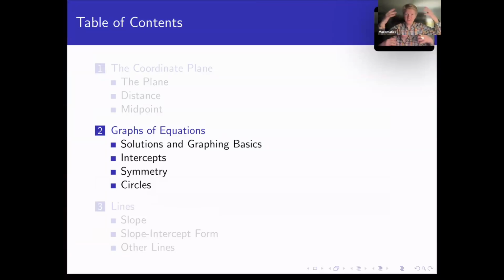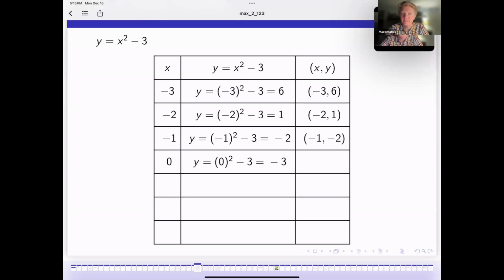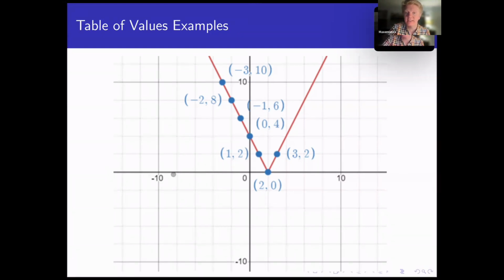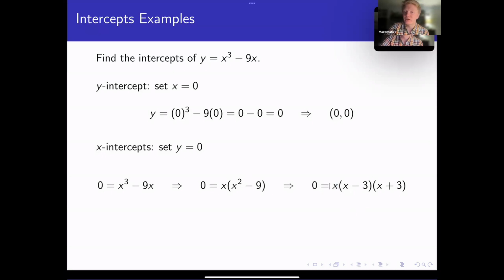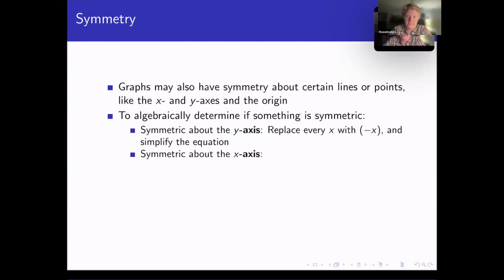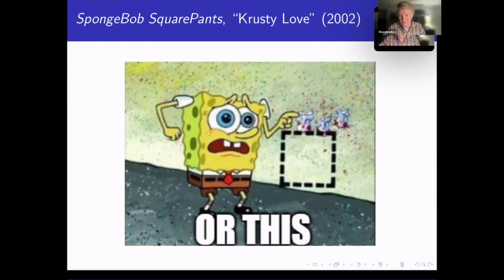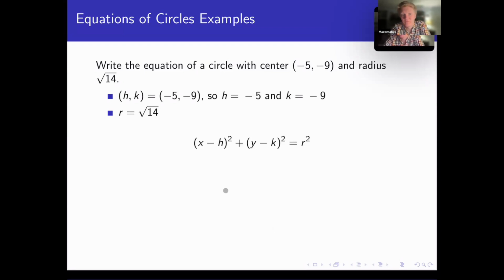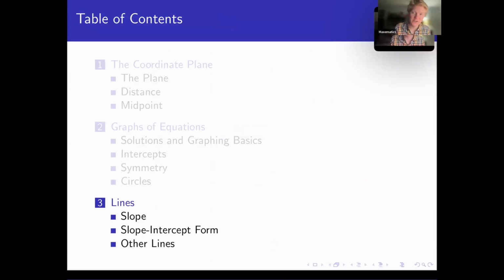Chapter 2.2: Graphs of Equations